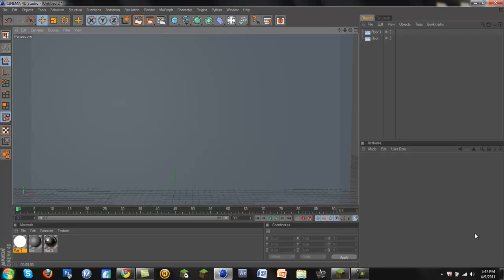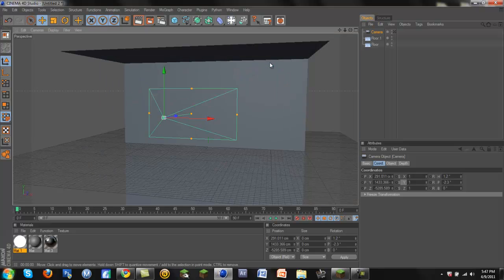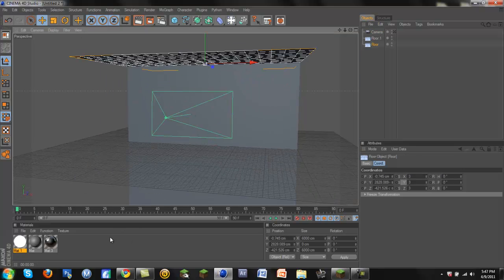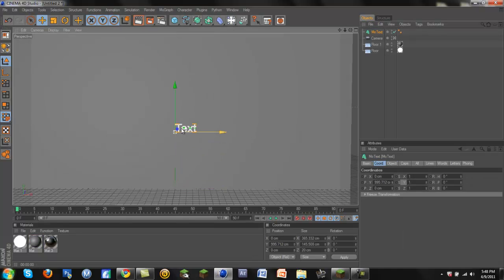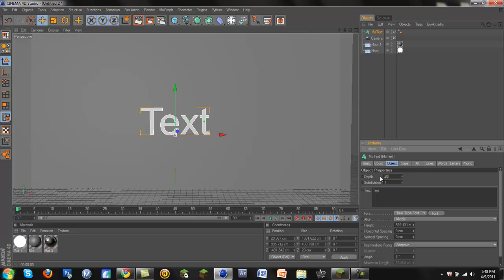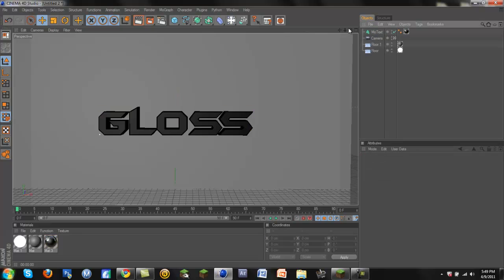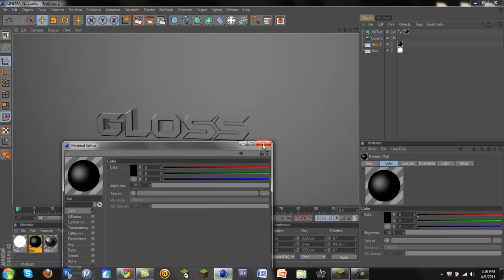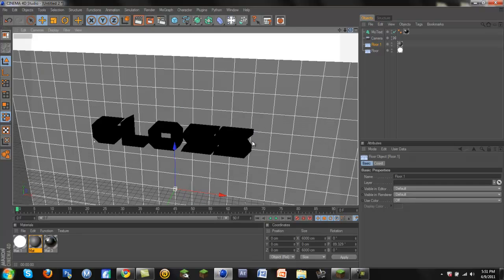Cinema 4D | Simple Light Room Tutorial | EASY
An old tutorial I had sitting around about a simple light room I made and is very easy to make. Hope you enjoy!